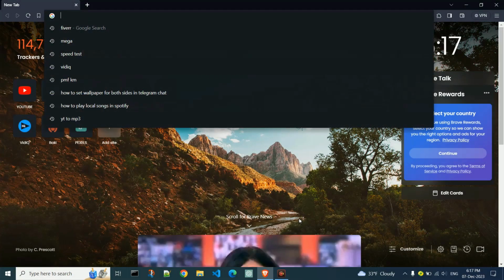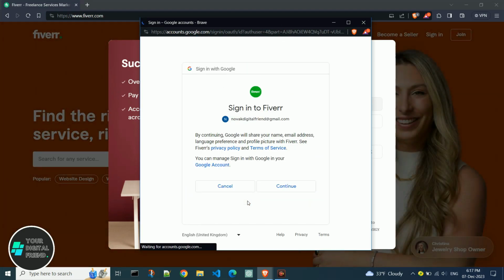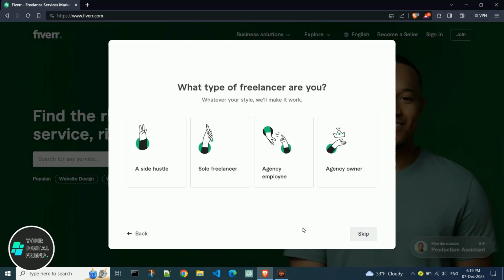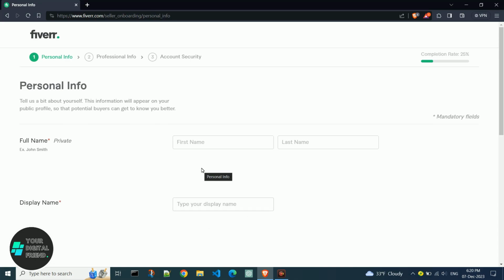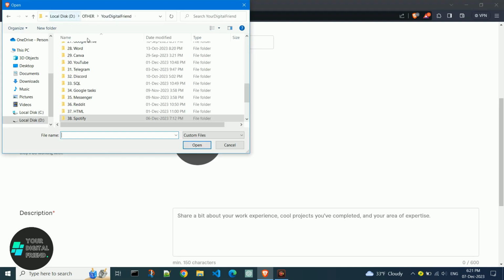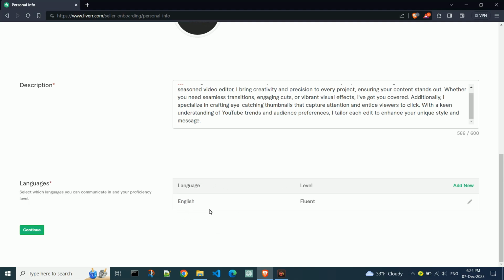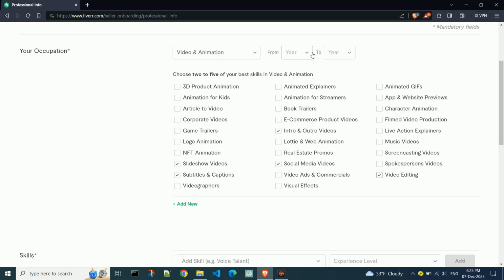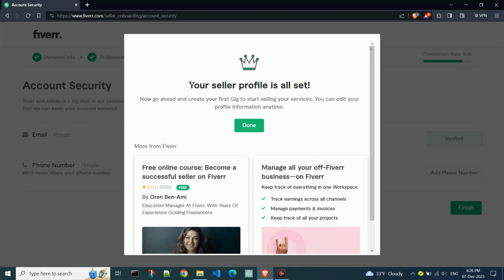How to Create Account on Fiverr as a Freelancer - Full Guide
Learn how to create a Fiverr account to showcase your skills and explore freelancing opportunities. Find jobs as a freelancer! In this step-by-step guide, we'll go through the process of creating account (signing up) on Fiverr.  Decide whether you want to buy or sell services, and complete your profile by providing relevant information. If you're looking to sell freelance services, specify your expertise and experience level. Customize your profile, add skills, and start your journey on Fiverr.